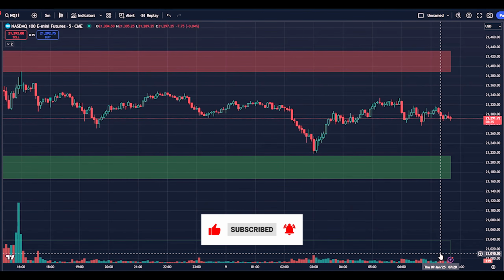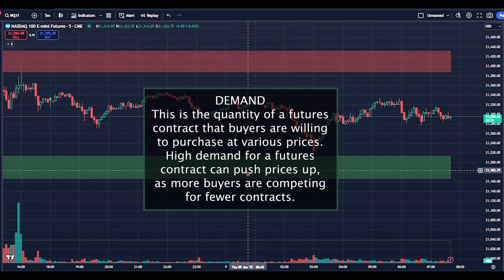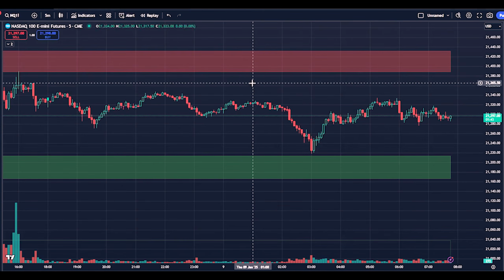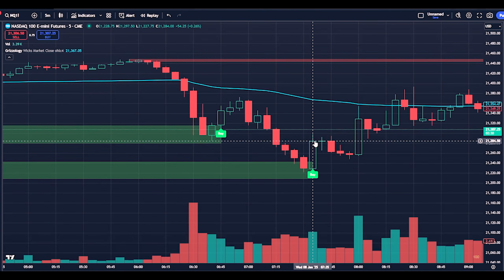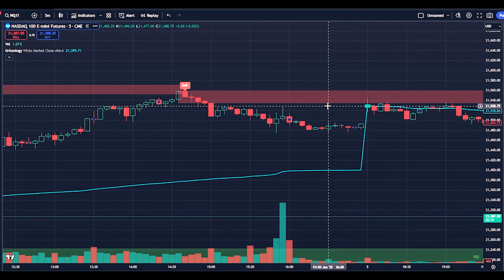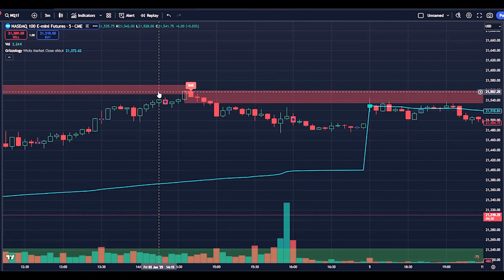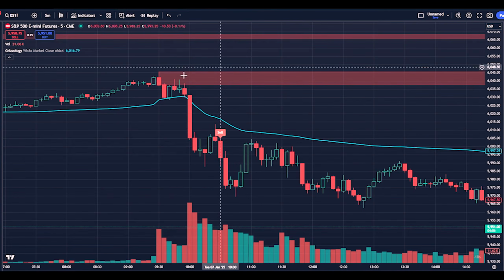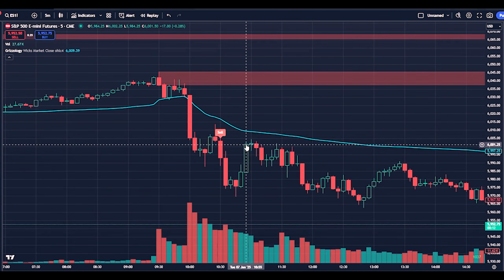How To Day Trade In 2025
In this video I'll be going over how I plan to day trade in 2025, including the use of supply and demand, as well as trend entries!

Remember!